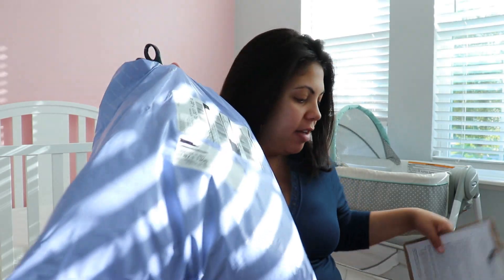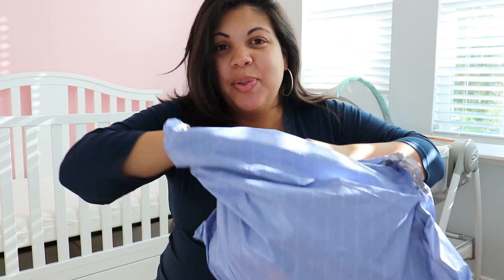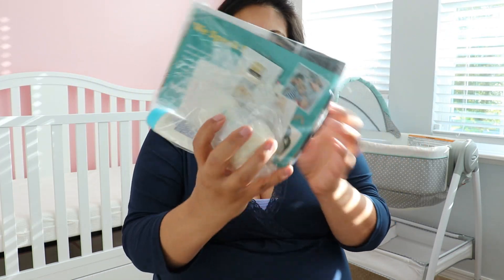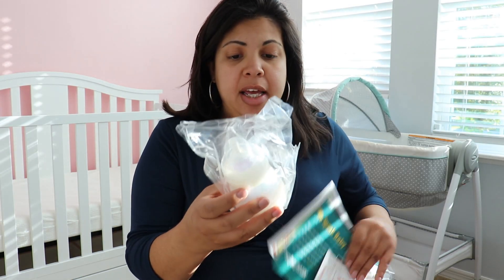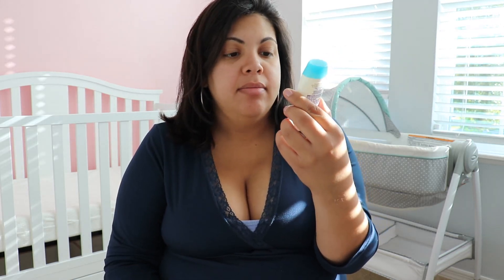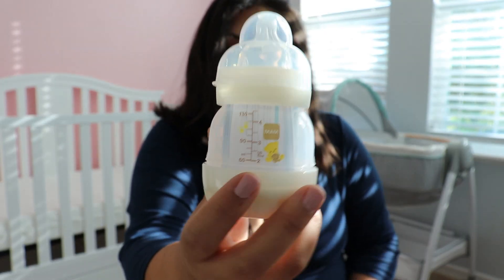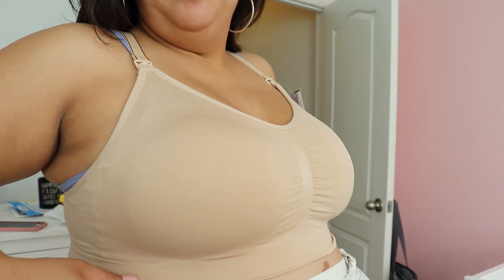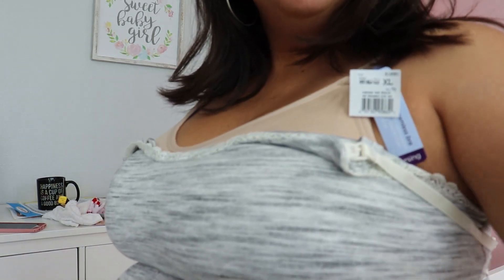Motherhood Maternity Try On Haul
Watch me as I open my package from Motherhood Maternity. I even got a FREE surprise gift that I wasn't expecting. I also try on the items I purchase, so you all can see how they look on me.

Link to Motherhood Maternity, so you can shop too.

Canon EOS Rebel T7i
60inch Camera Tripod
Mini Flexible Tripod
Ring Light w/ Phone Holder
SanDisk 128GB Memory Card
1TB External Hard Drive